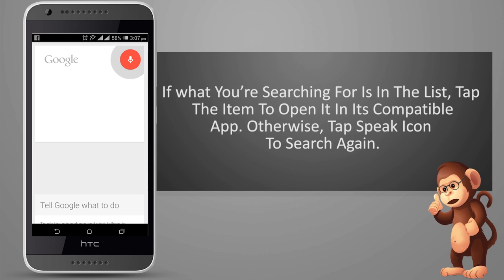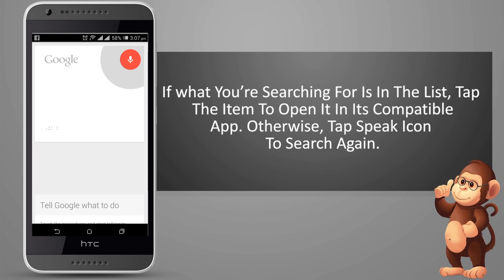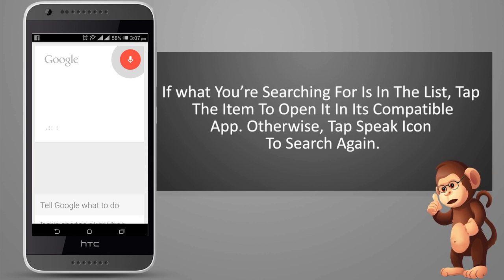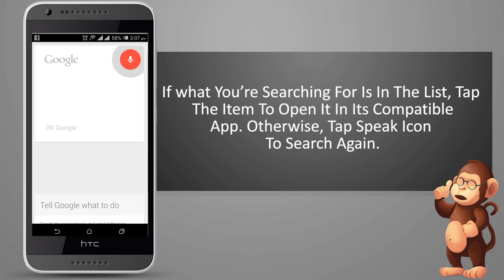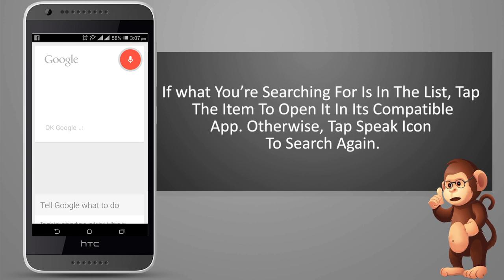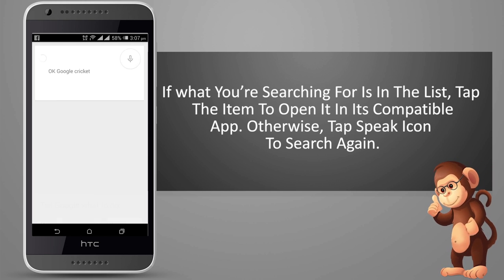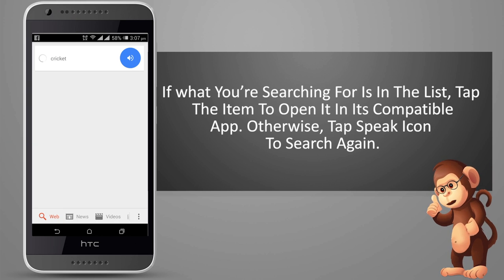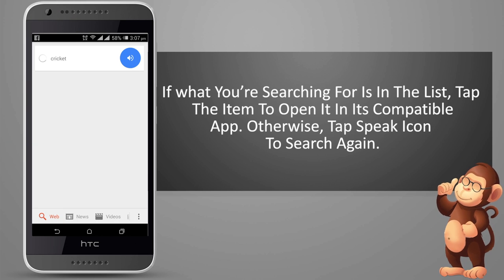HTC HOW TO Search the Web with your voice on smart phones user guide support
HTC HOW TO  Search the Web with your voice

Apple Support
Samsung Support
LG Support
HTC Support
Alcatel Support

Bananabook.net